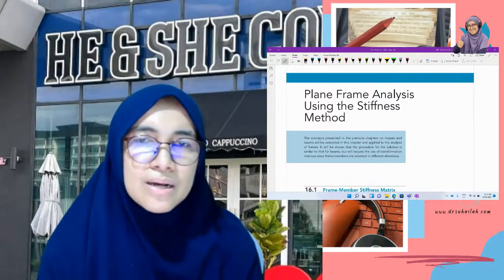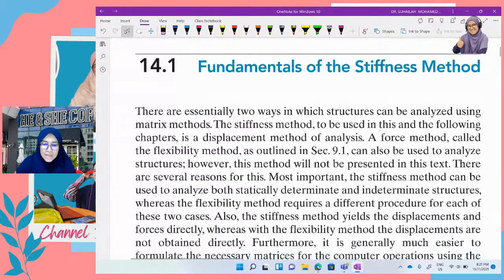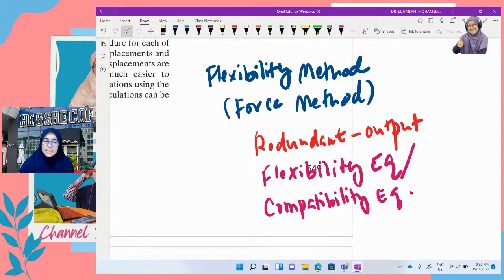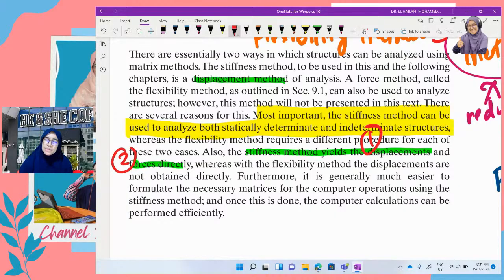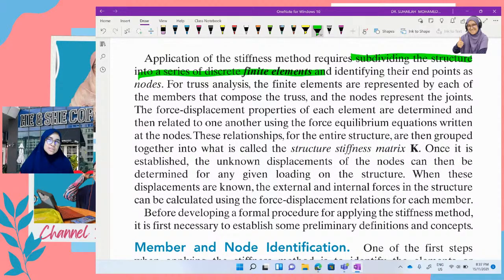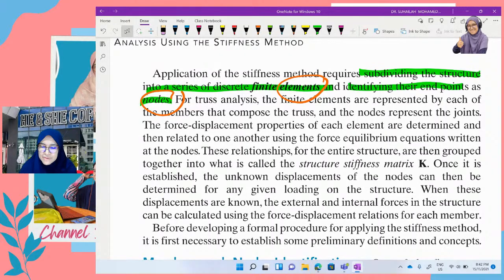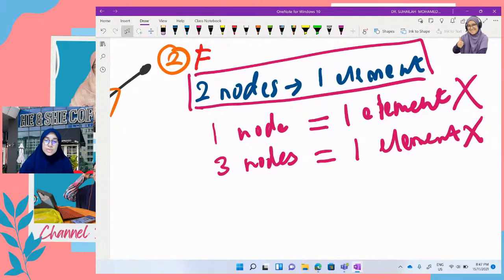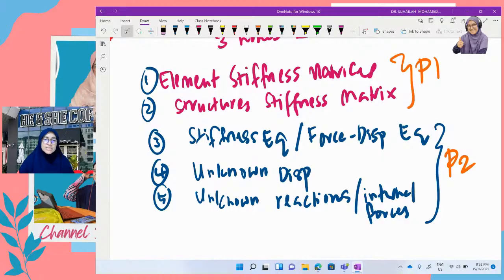Introduction to Stiffness Method